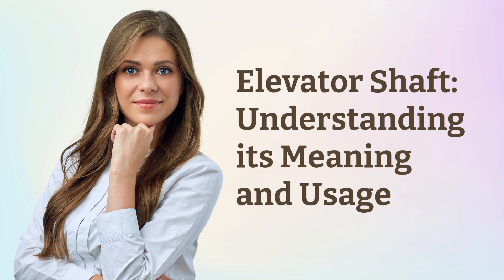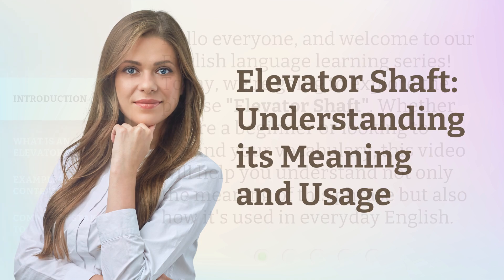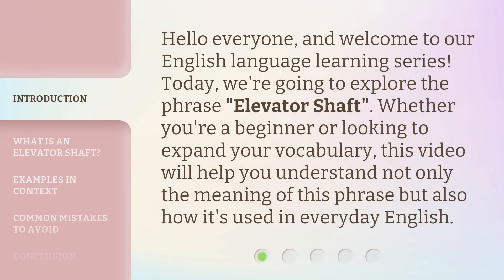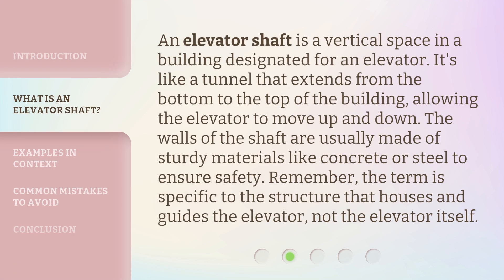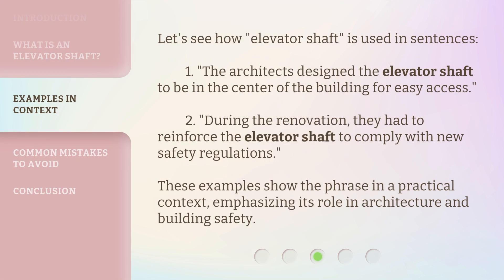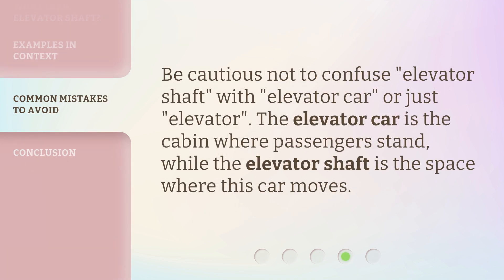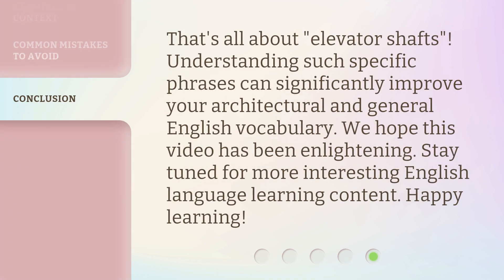Elevator Shaft: Understanding its Meaning and Usage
Unlocking the Secrets of Elevator Shafts • Discover the true meaning and ingenious usage of elevator shafts in this captivating video. Explore the engineering marvels behind these vertical pathways and learn how they revolutionize the way we move. Get ready to elevate your knowledge!

00:00 • Introduction - Elevator Shaft: Understanding its Meaning and Usage
00:29 • What is an Elevator Shaft?
01:00 • Examples in Context
01:29 • Common Mistakes to Avoid